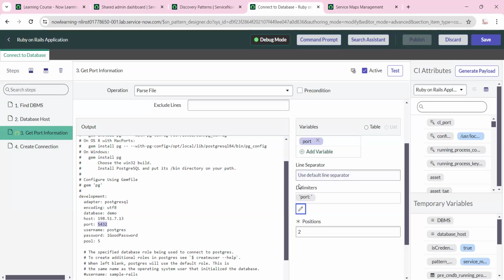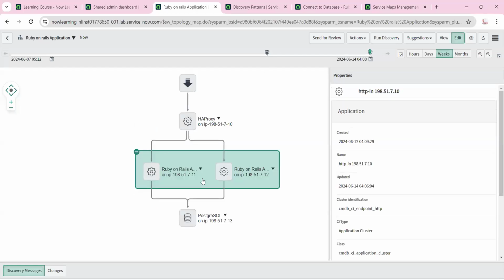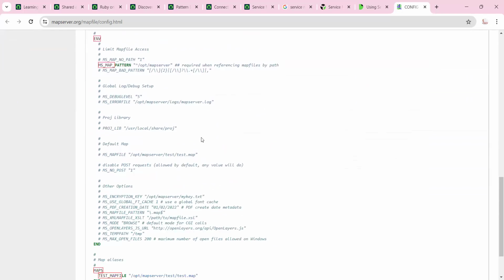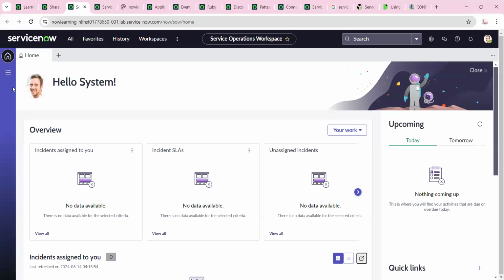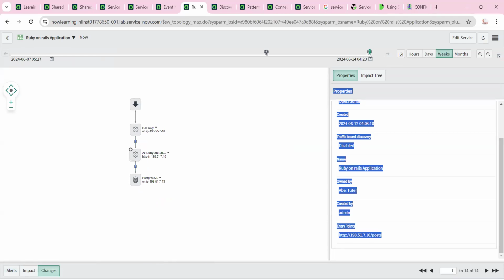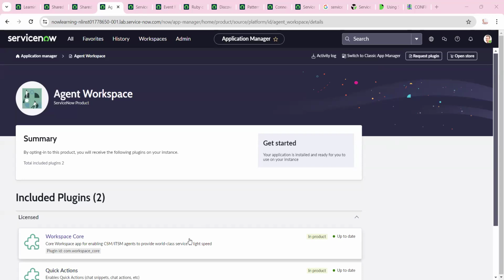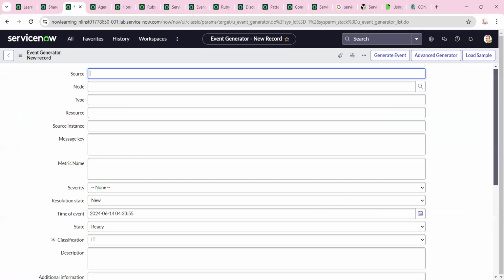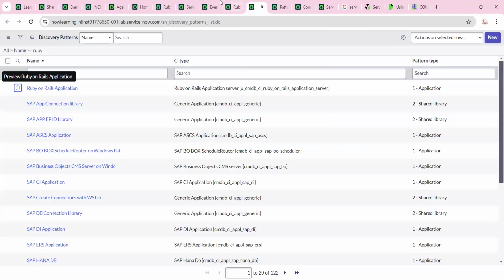ServiceNow ITOM session 29 explained in detail .Contact us at 6304422358